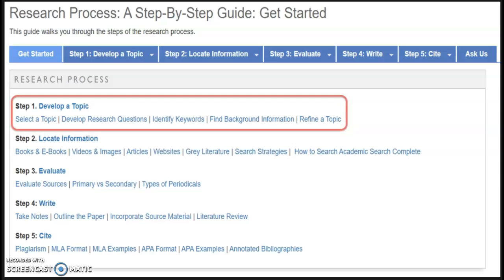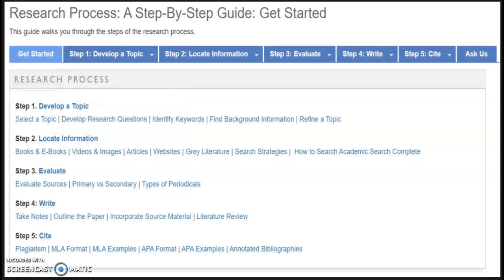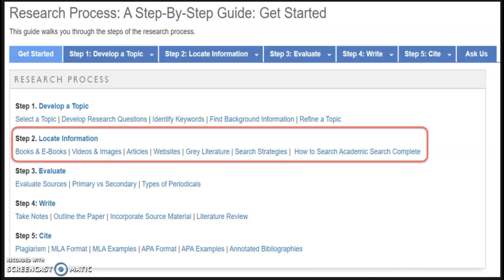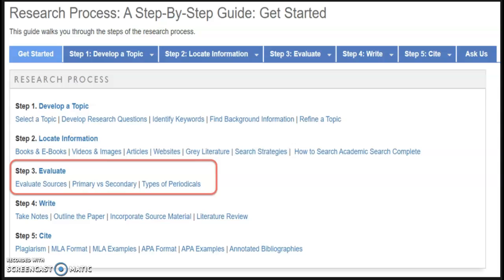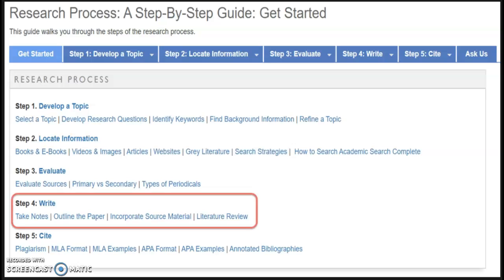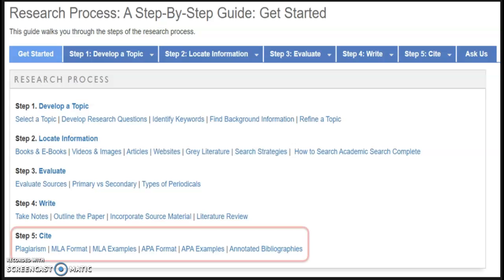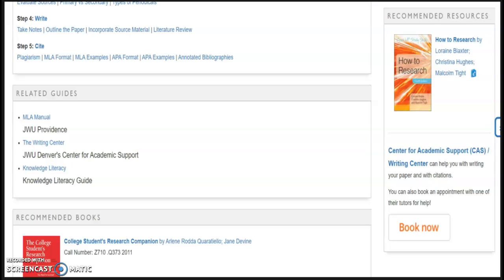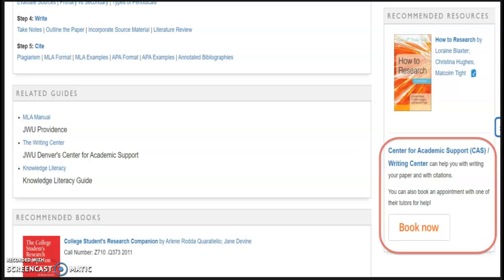How to Use the Research Process: Step by Step